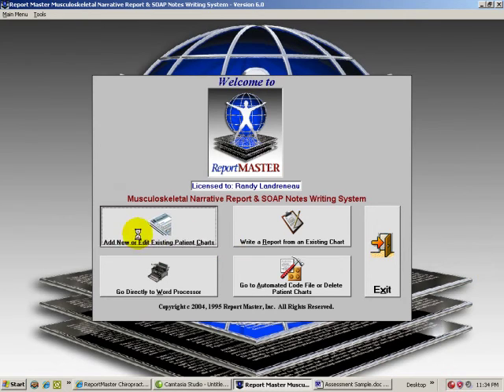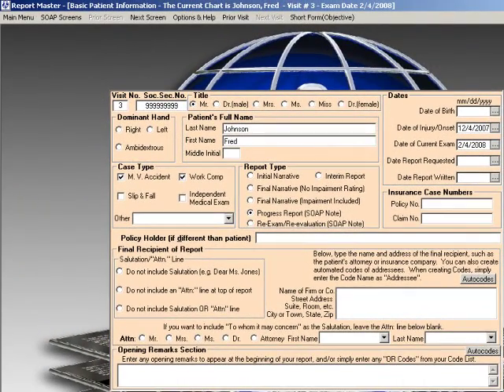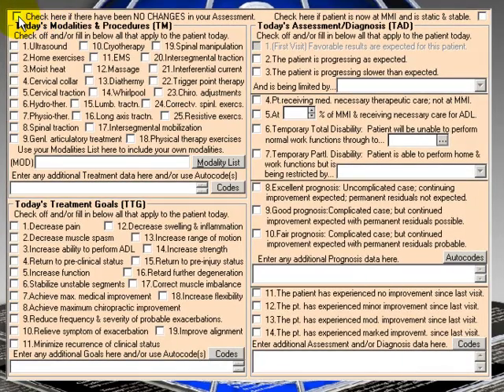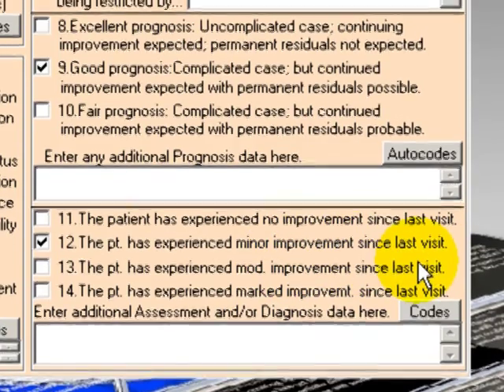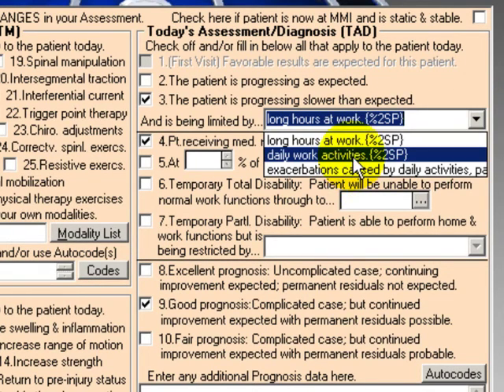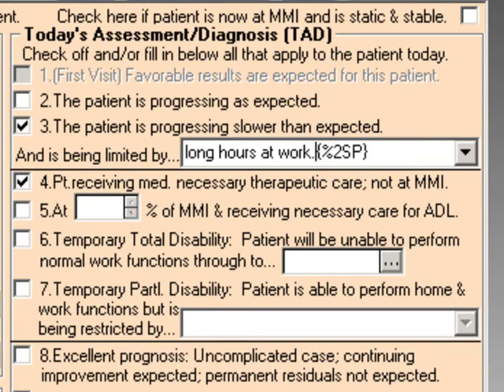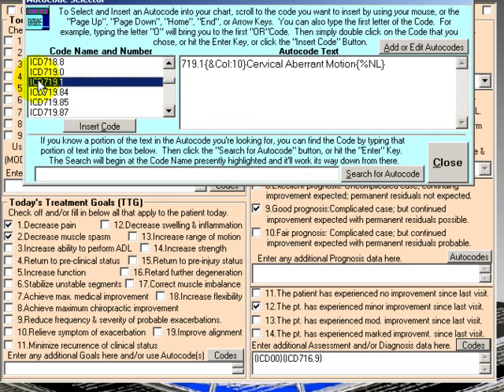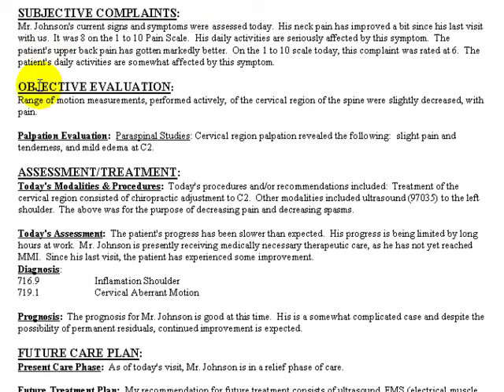Hot Documentation Tips 18